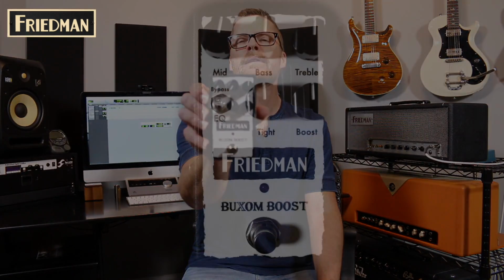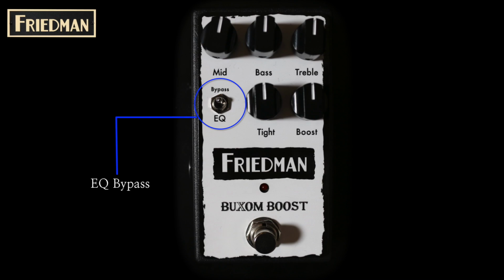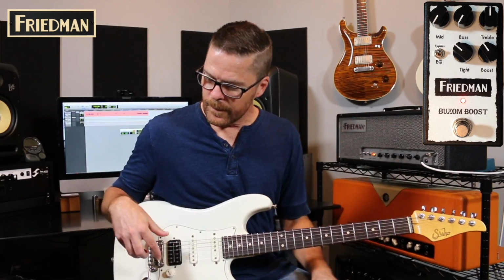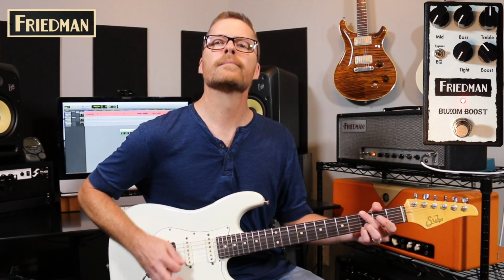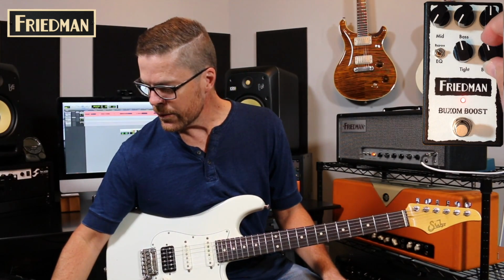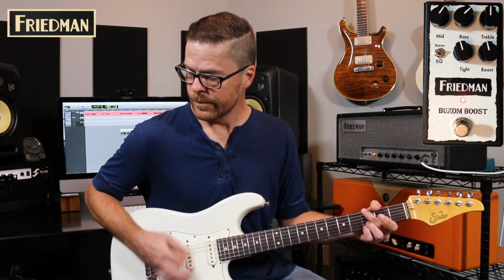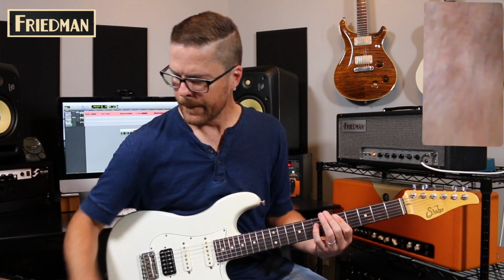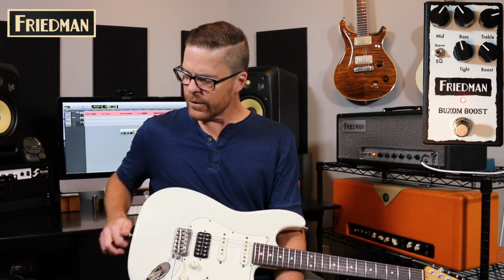Friedman Buxom Boost Pedal Video Demo by Shawn Tubbs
In-depth demo of the Friedman Amps Buxom Boost Pedal.